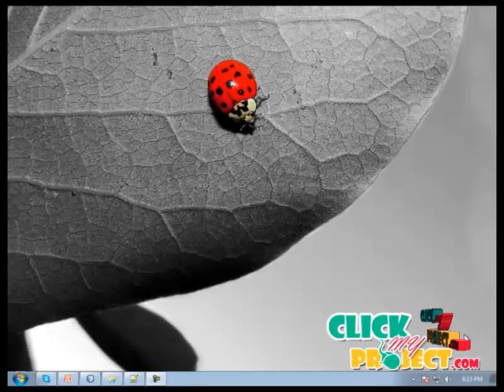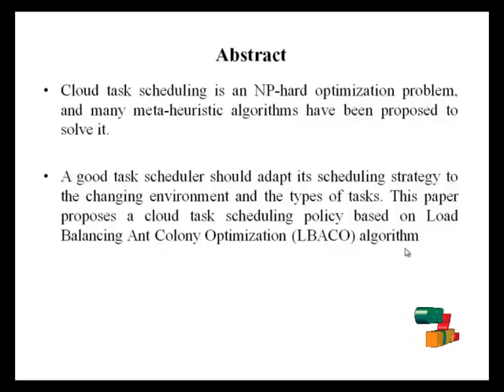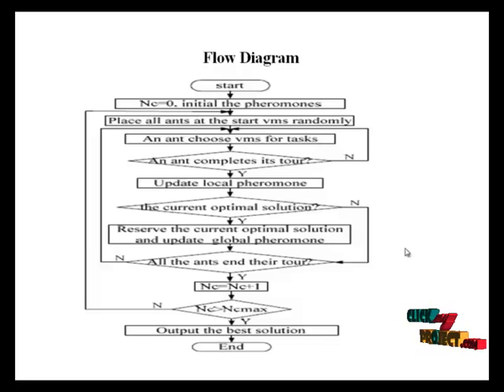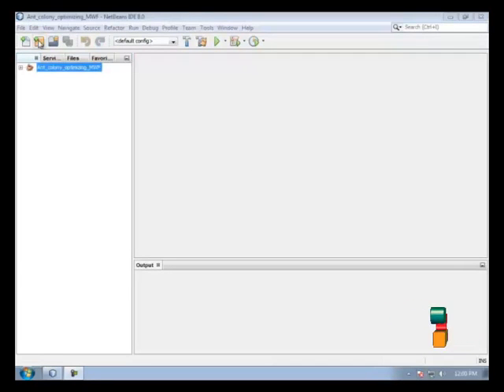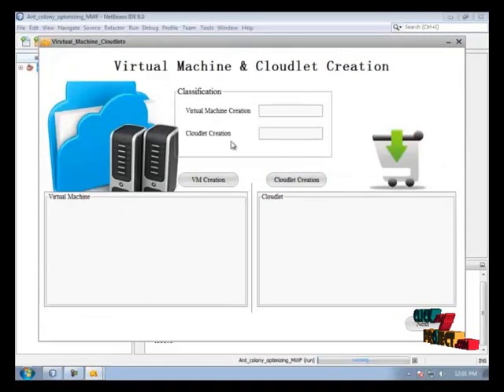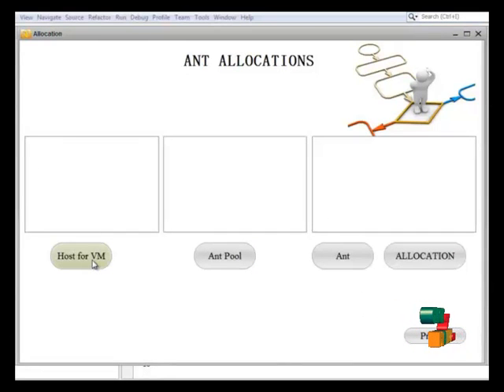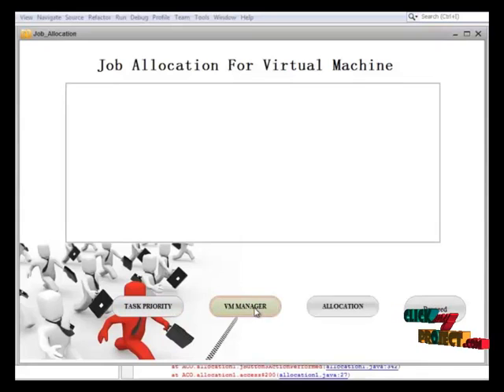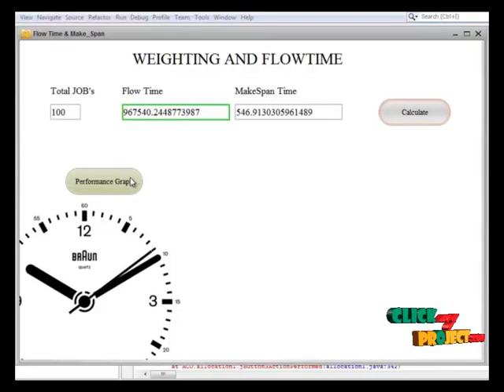Final Year Projects | Cloud Task scheduling based on Load Balancing Ant Colony Optimiza